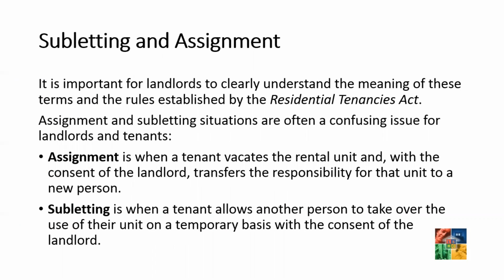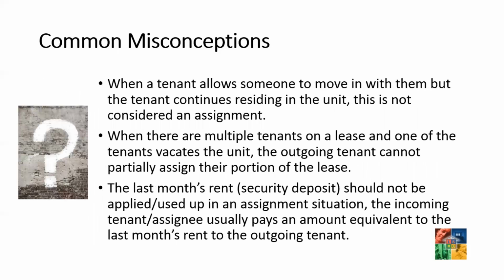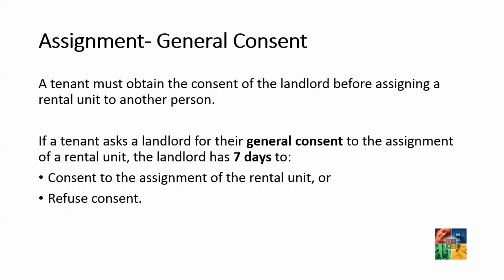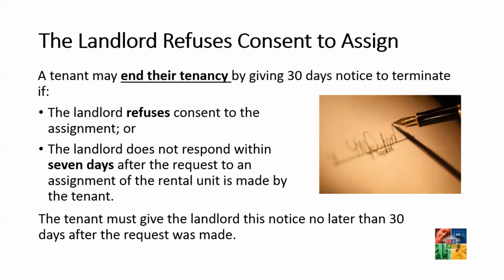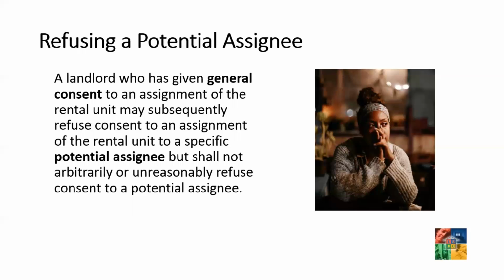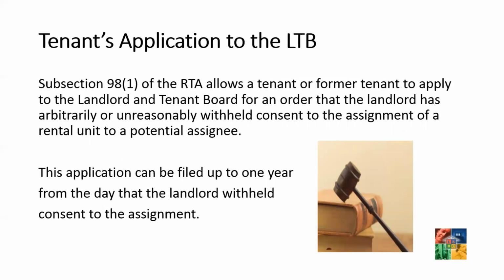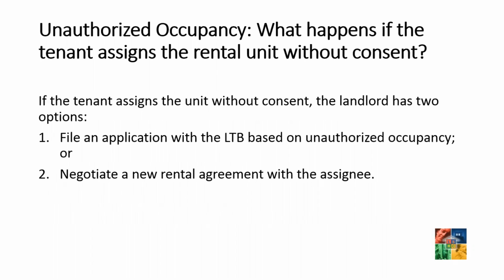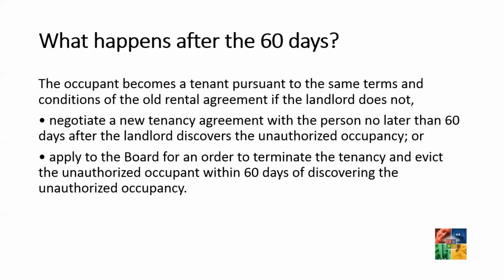Assignment of a Rental Unit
There is a significant difference between subletting a rental unit and assigning it. Assignment means the responsibility for the rental unit is transferred to the assignee. The Residential Tenancies Act establishes specific rules related to assignment and this Learning Modules will discuss them.